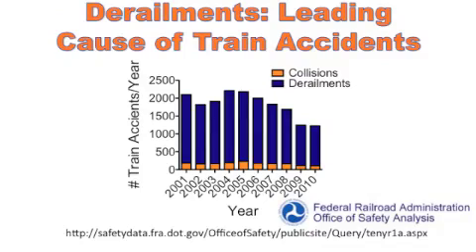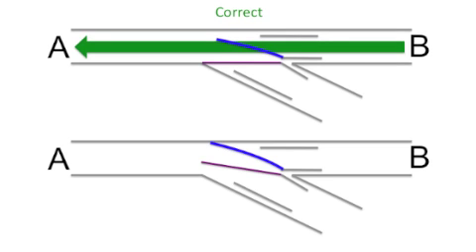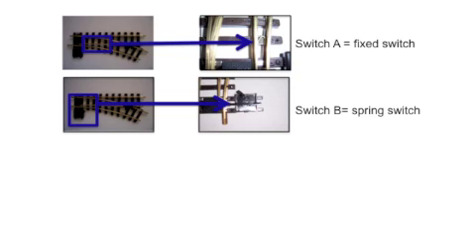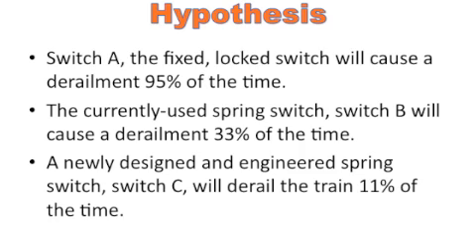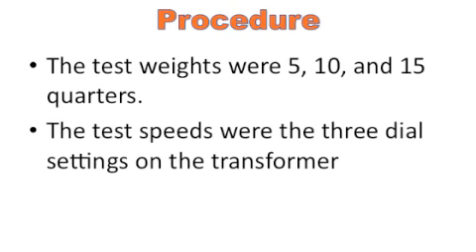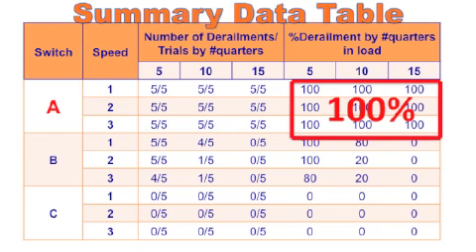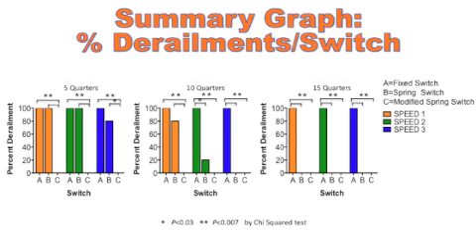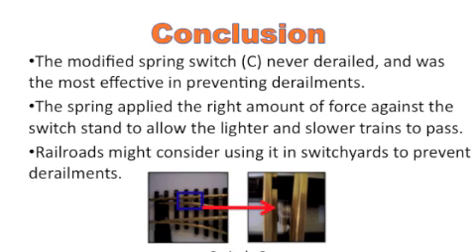Google Science Fair Entry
This science fair project studied which switch design derailed trains that fouled it the least.